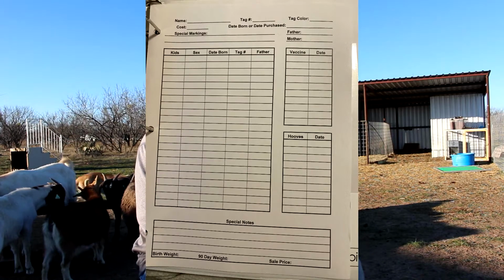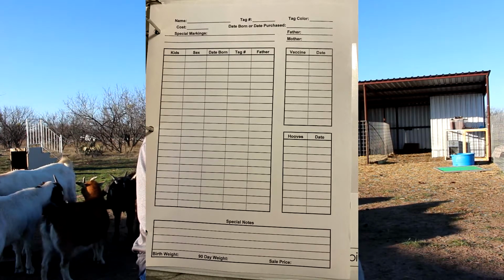010 KIDDING SEASON TOP 5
As we prepare for most of our nannies to start kidding, I have a top 5 video of how to prepare you for kidding season.

My name is Joshua and moved onto 13 acres in November of 2018.  On our channel, you will find videos built around getting our land into shape and beginning to raise goats.  We started out with very raw land, and have worked out butts off to get where we are.  We invite you to follow along on the journey.

Tools & Supplies We Use:
Livestock Tags
Hoof Trimmer
Goat DeWormer
Drench Gun

Planted in the Winter